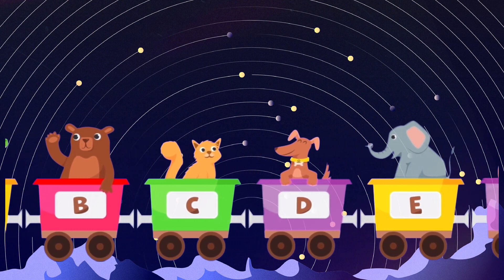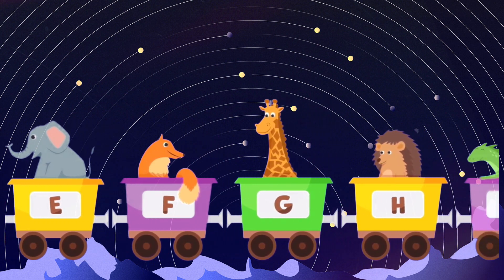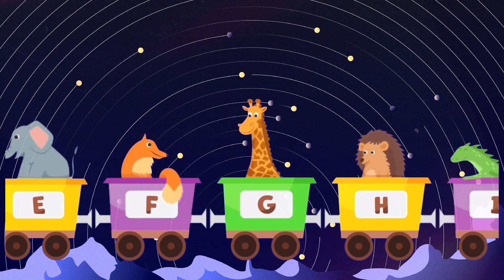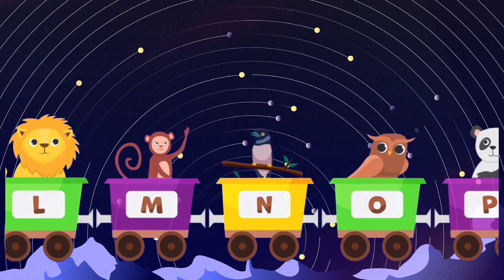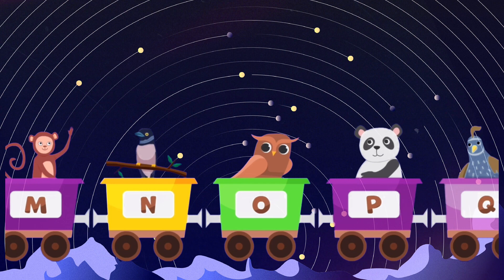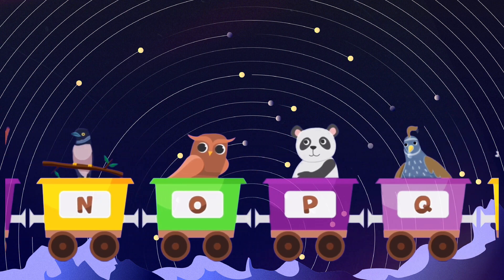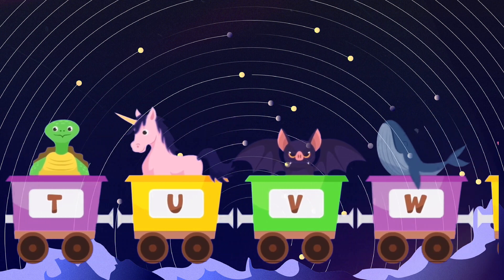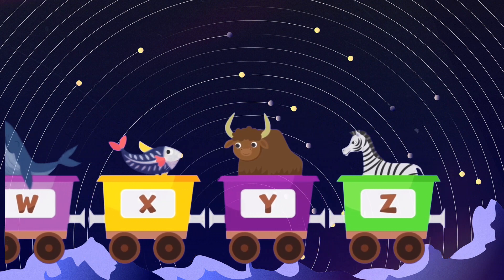Abcd | abcd for kids | abcd rhymes | abcd learning for preschool kids | abcd video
ABC Phonics song, ABC song, Alphabet song, Kids songs,
Nursery Rhymes, English Phonic Song
From ABC Kid's katta
Johny Johny Yes Papa Nursery Rhyme | Part 3 - 3D
Animation Rhymes & Songs for Children
Twinkle Twinkle Little Star + Wheels on the Bus and more
Kids Songs and Nursery Rhymes - LooLoo Kids
abed, abcde, a for apple b for ball c for cat, alphabet, phonic song, 31 f 314,
Sweet Donut ABC | ABC Song | Nursery Rhymes | ABC
Songs for Kids | Sweet Kids Songs & Nursery Rhymes
ABC Phonics Songs, ABC Song
Ten Little Shapes | Shapes Song | Nursery Rhymes |

Nani Teri Morni ko Mor Le Fay
Twinke Twinkle + Rain Rain Go Away and more Sing Along
BB Kids Songs

Your Queries: 1. toddlers learning videos 2. educational videos for 5 year olds 3. learning videos for toddlers 4. kindergarten learning videos 5. kindergarten learning videos reading english 6. kids a to z reading 7. Kids learning Videos for 5 years 8. preschool learning videos for 3 year olds
Abcd phonic song for kids
Kids abcd